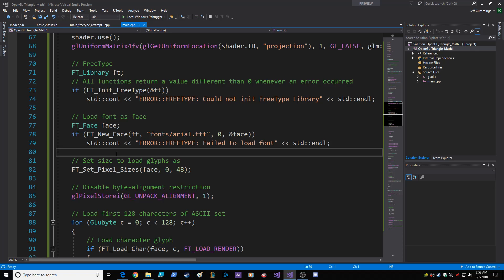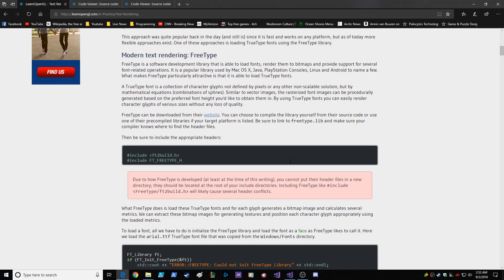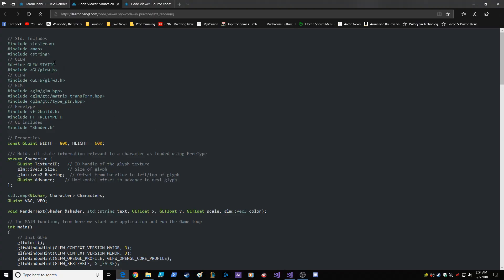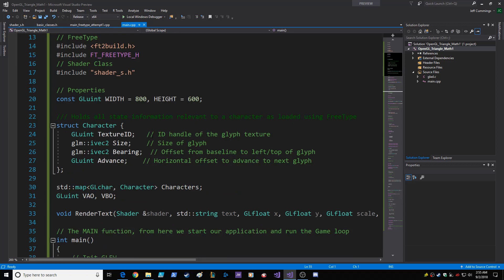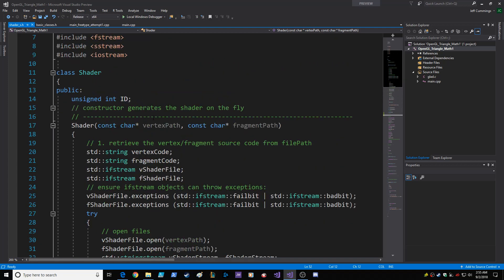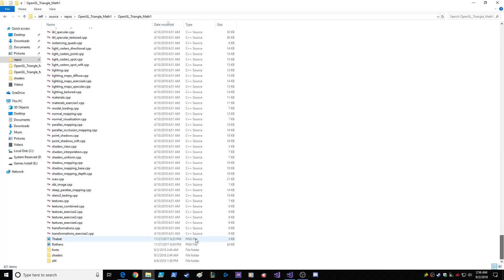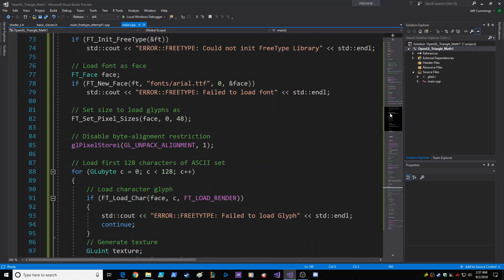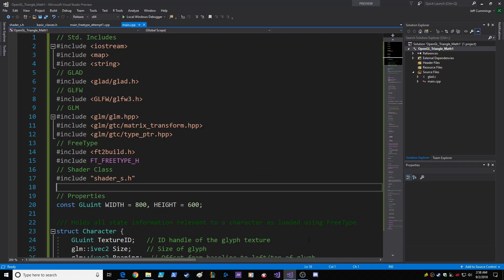OpenGL Text Rendering with Freetype Library Visual Studio 2017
This is the LearnOpenGL.com tutorial modified with the few changes necessary to compile and run.